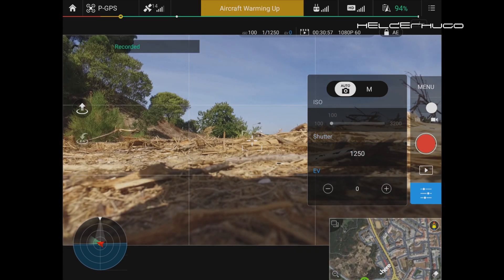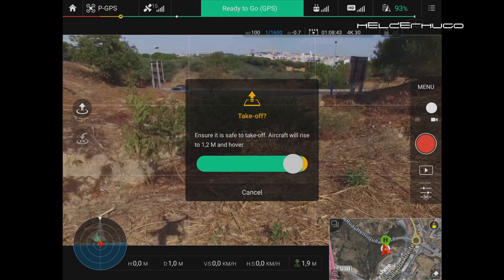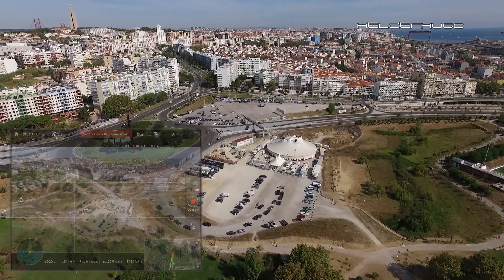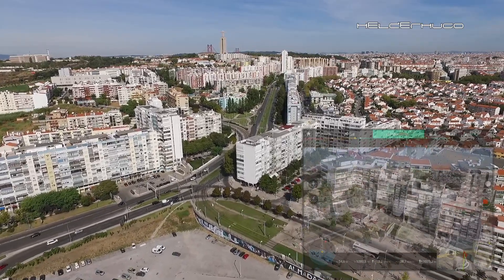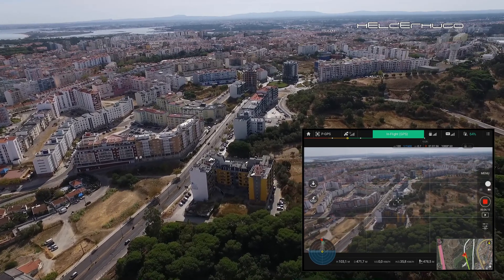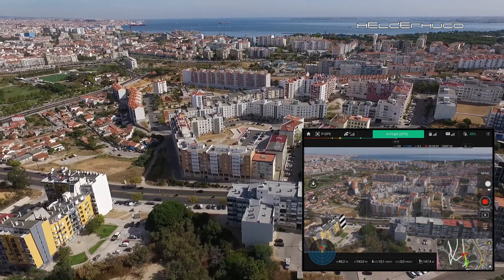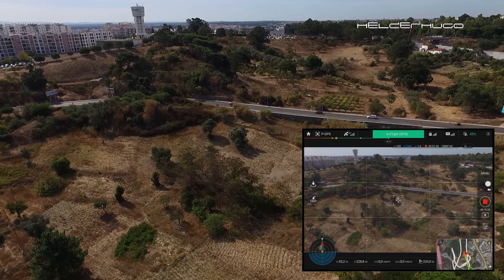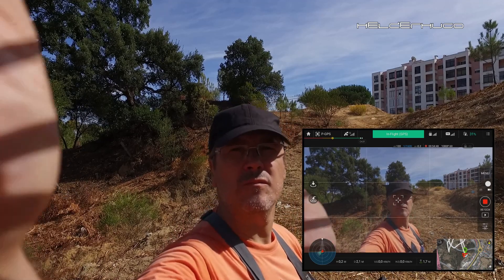Range test on urban zone with Dji Phantom 3 Pro and camera fails 4K UHD